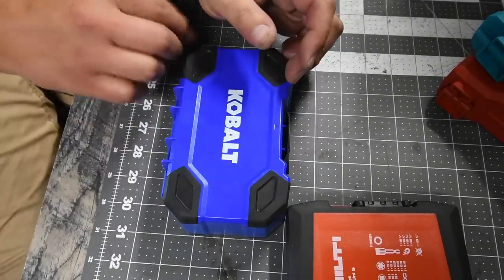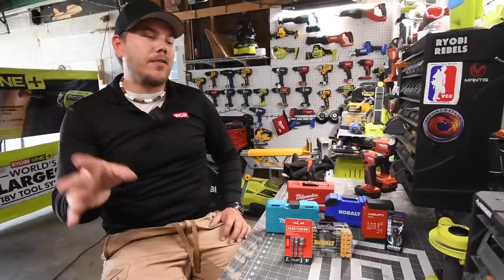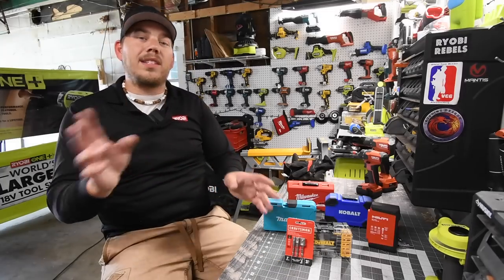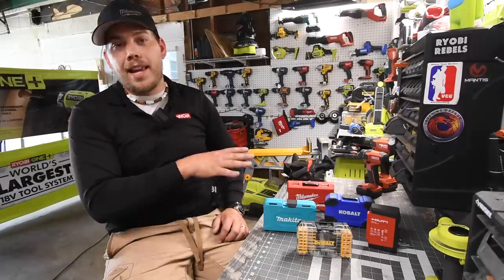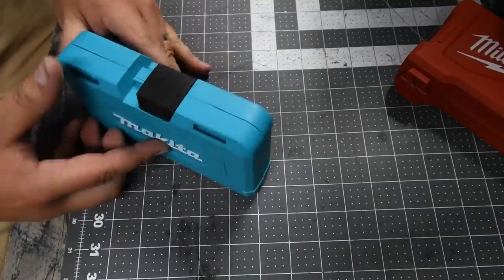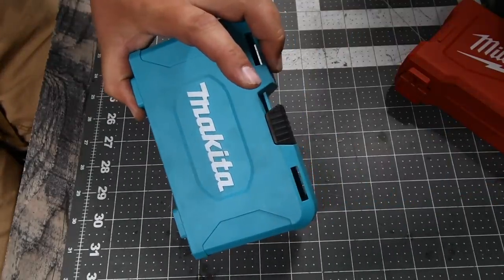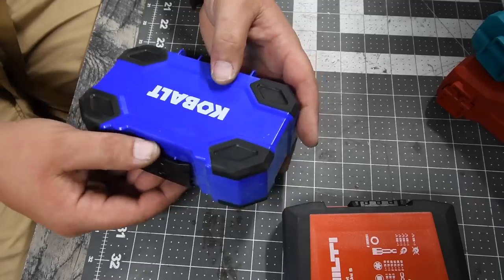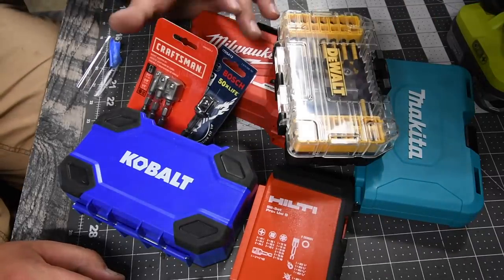The Reality of Drill driver bit sets